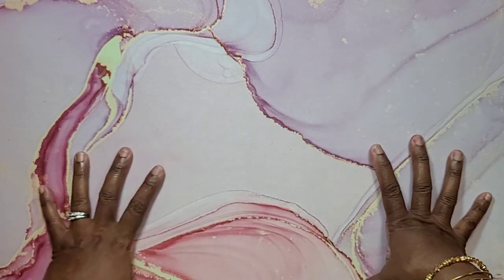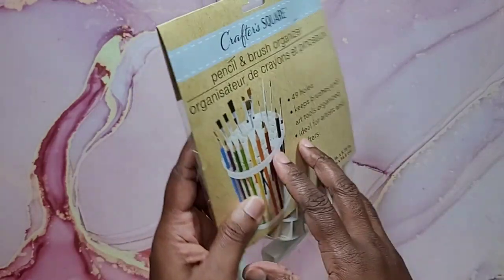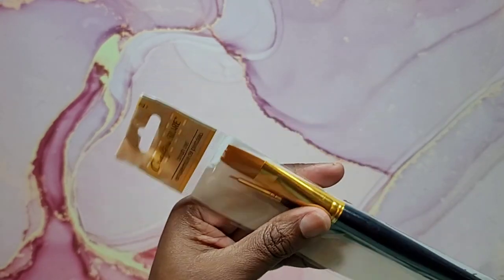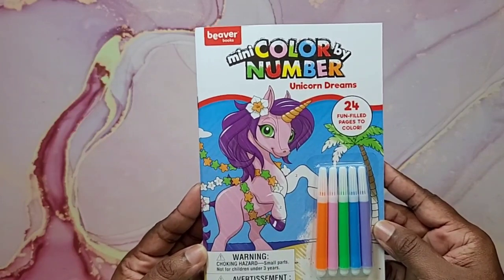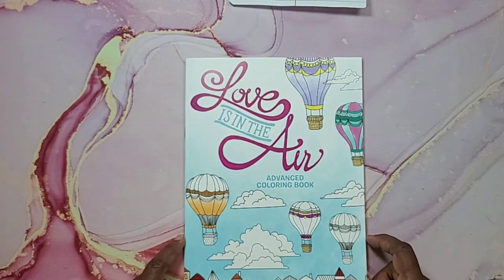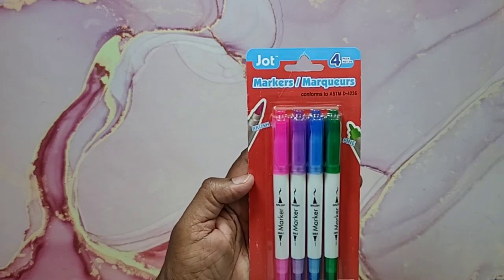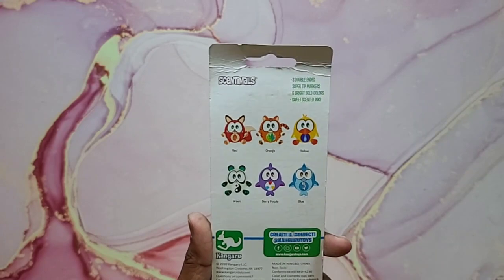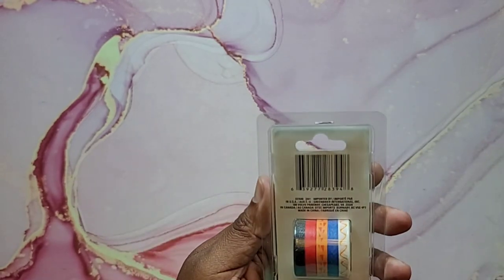Huge Dollar Tree Haul of All Things Adult Coloring & Giveaway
Hey Beautiful People!!! This is a huge Dollar Tree haul of all things adult coloring! I hope that you enjoy the video!